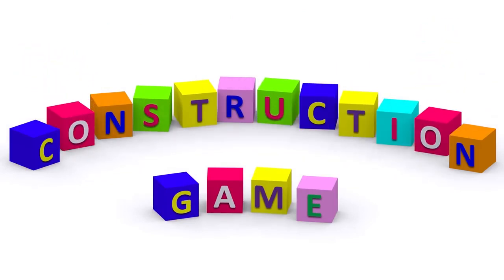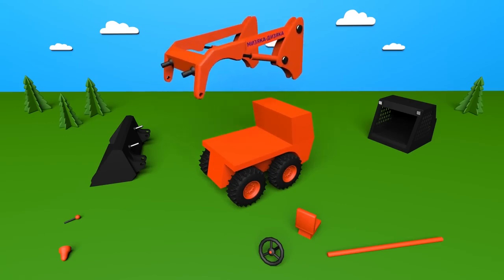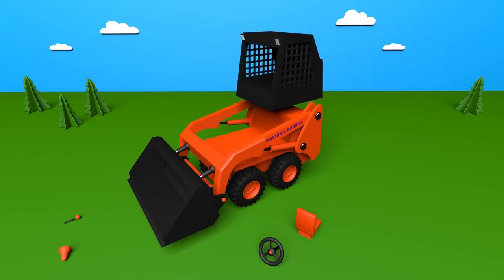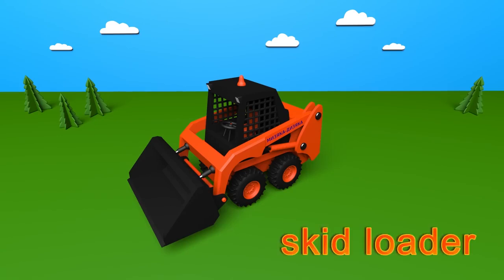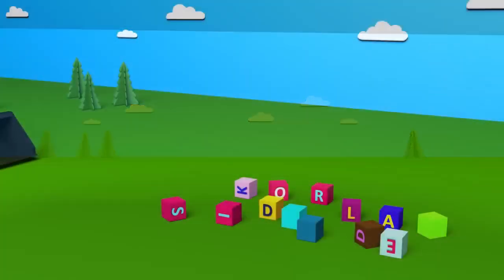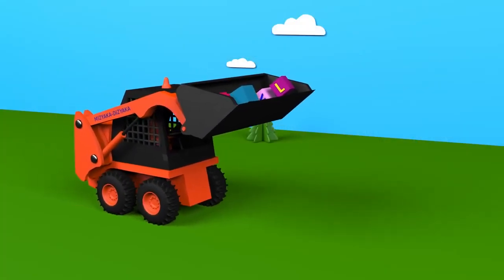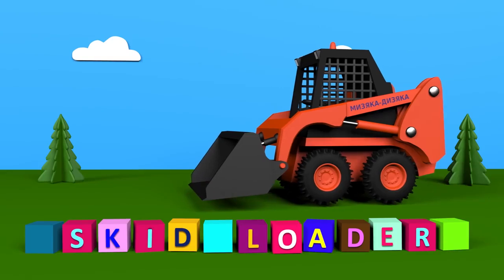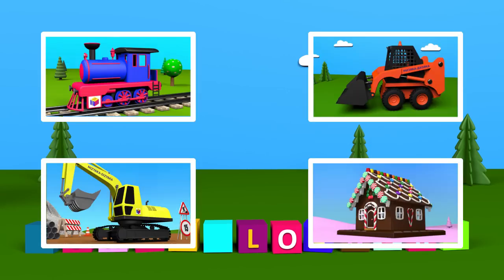Trucks For Children:Skid Loader" is an Educational Cartoon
Trucks for children:skid loader" is an educational cartoon for children. We are building a skid loader from a virtual construction game. Children will learn the name of the main parts of this construction machine. Our skid loader transport colourfull cubes with latter in its bucket.